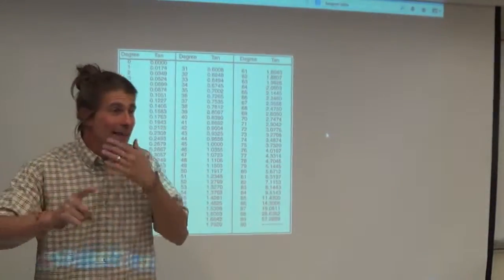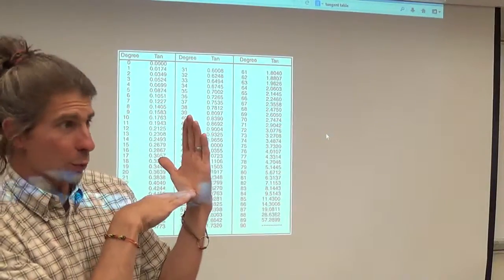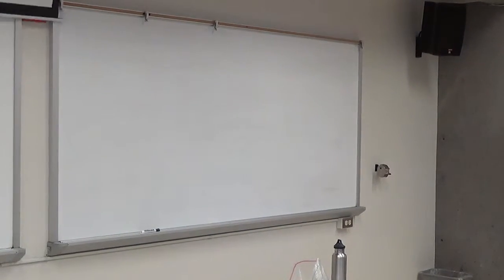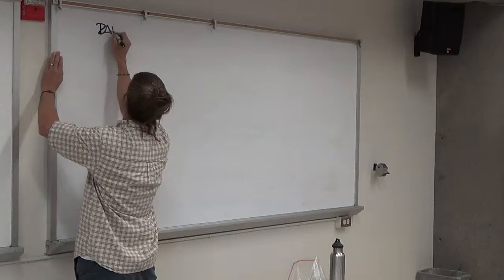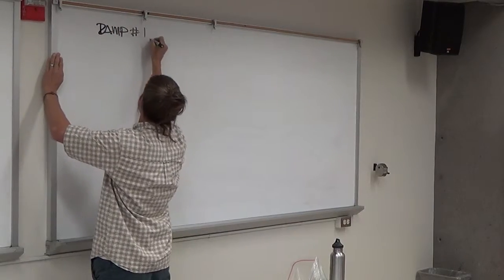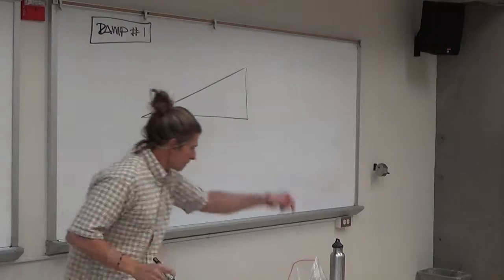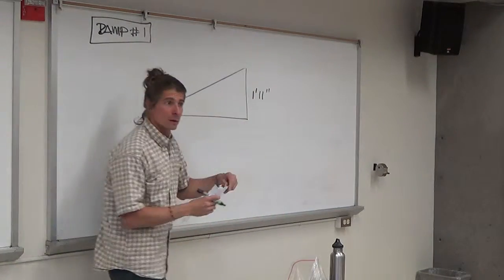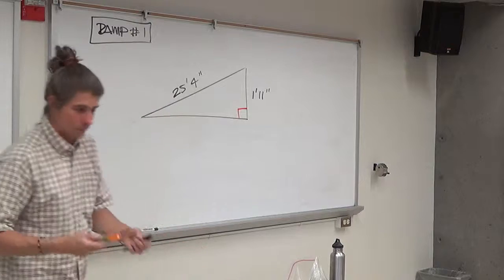4.14.14 (Wrapping Up Grade - part 7)